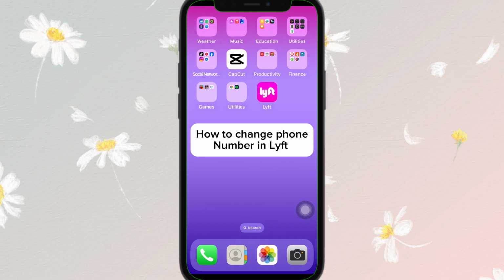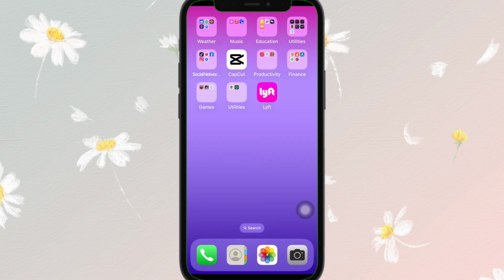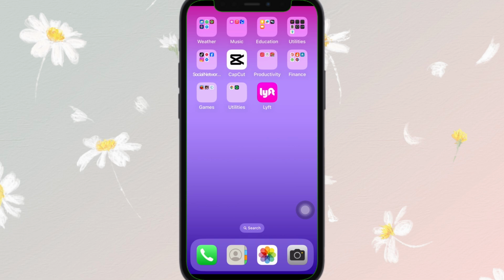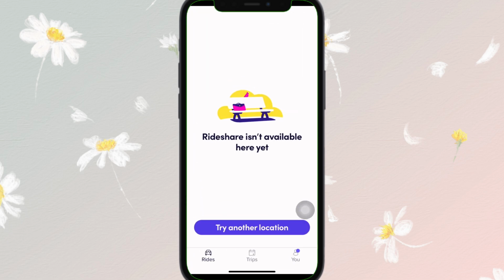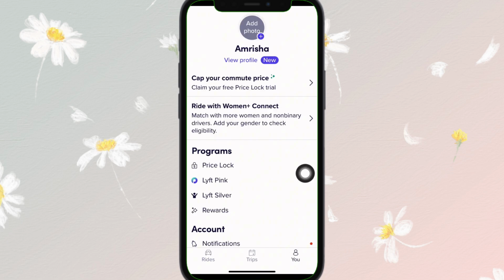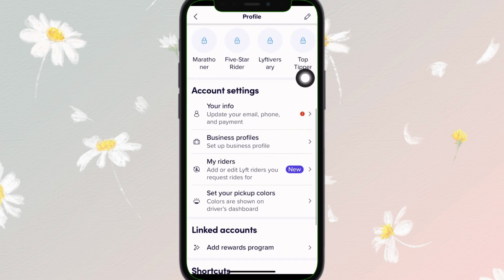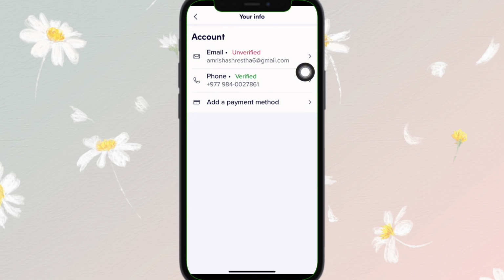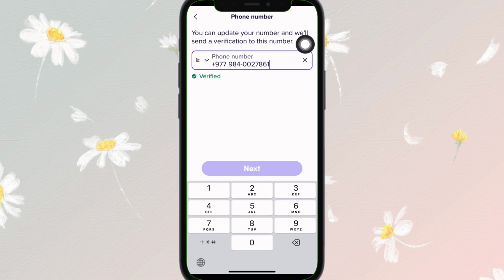How to Change Phone Number in Lyft 2025?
Looking to change your phone number in the Lyft app? This easy-to-follow tutorial will show you exactly how to update your phone number in just a few simple steps. We’ll guide you through the quick process to access your account settings, enter your new number, and verify it.

👉 Learn how to troubleshoot common issues, such as not receiving the verification code or updating your number if you no longer have access to your old one. With just a few taps, you can keep your account information up to date.

🎬 Watch till the end to ensure a smooth update process!